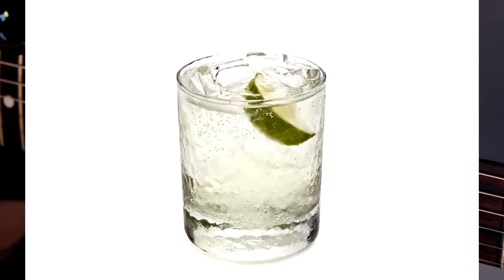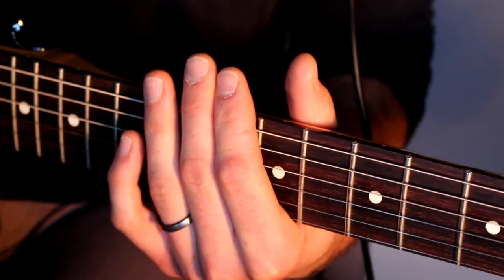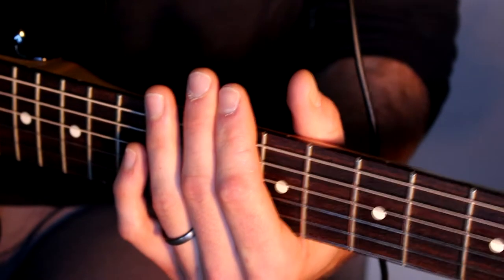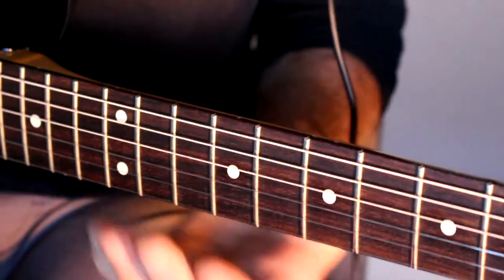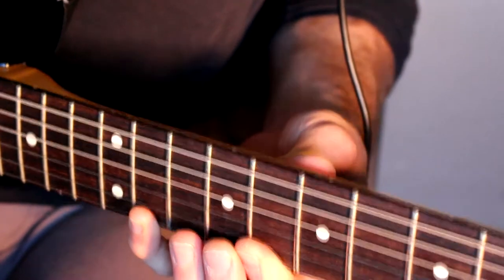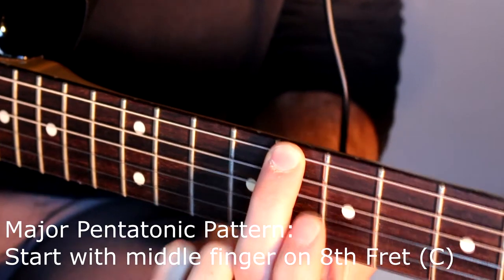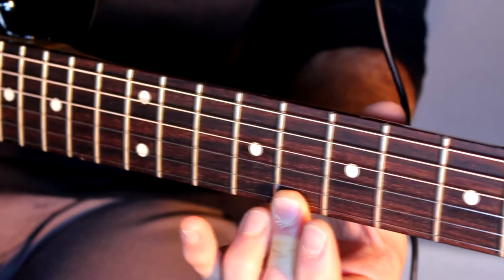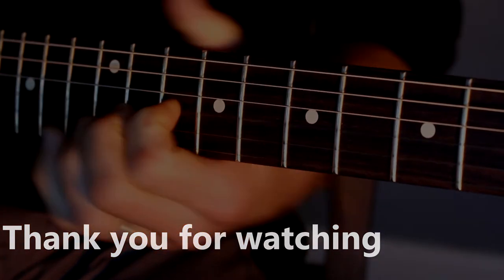How to Play Guitar: Pentatonic Scale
Goal: Be able to play guitar WELL and with your own STYLE, and KNOW what you're playing.

-Maximos With this class you learn:

Human Body and Guitar Form
Acoustic
Electric
Types of Guitars
How to Pick YOUR Guitar
Special Accessories (bow, ebow, slide, fingerpicks, whatever)
Guitar Repair
Guitar Tuning
Guitar Cleaning
History of Guitar

The Guitar BASICS:

Sound
Tones
Notes
Scales
Chords

The Guitar INTERMEDIATE:

Chord Progressions
Techniques
Intervals
Shapes
Rhythms
Music Theory Terms
Arpeggios
Strumming Patterns
Songs
Timbre
Texture

The Guitar: MASTERY

Feel
Speed
Covering Solos